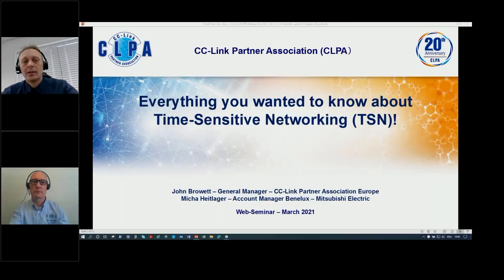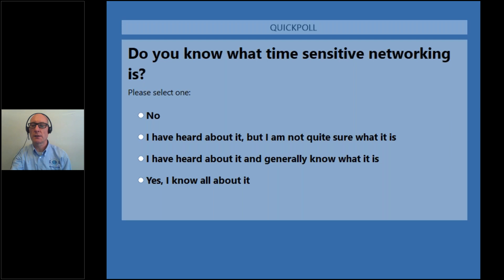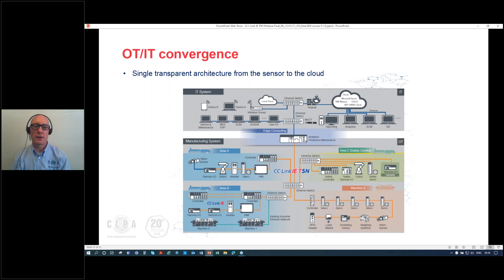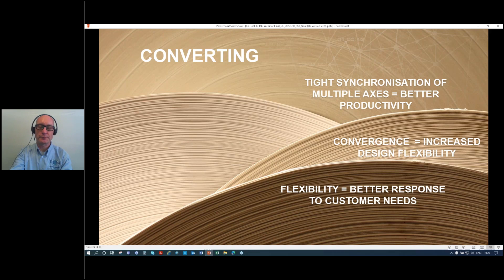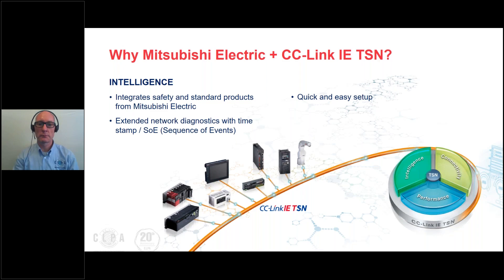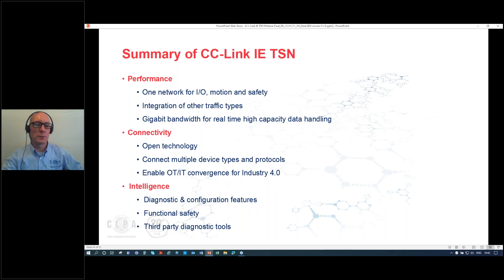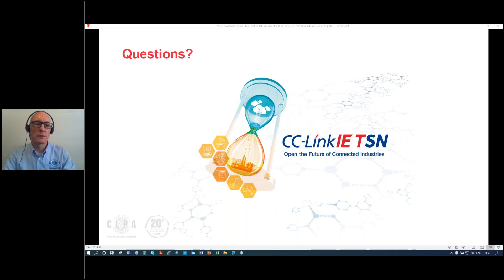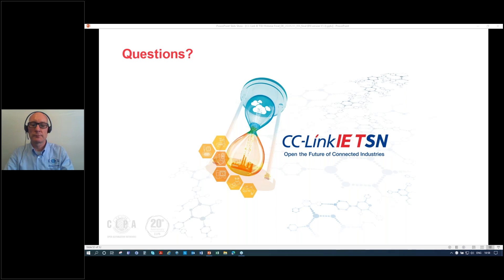Online Seminar: Everything you wanted to know about Time-Sensitive Networking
John Browett, General Manager of the CC-Link Partner Association Europe, and Micha Heitlager, Account Manager Benelux at Mitsubishi Electric, explain what TSN is, how it works and why it is important.